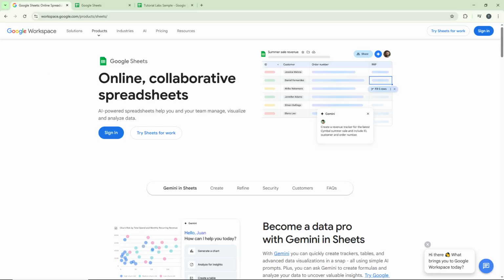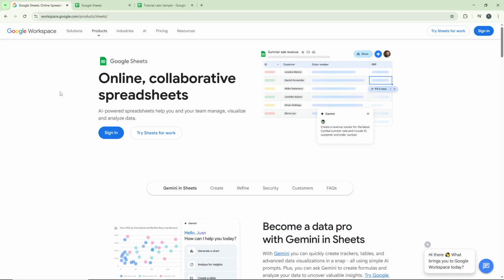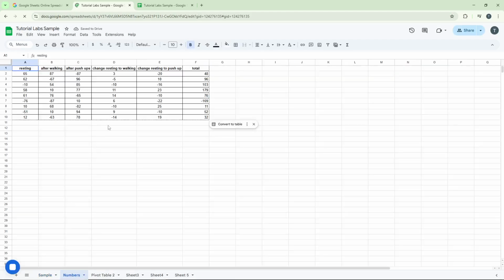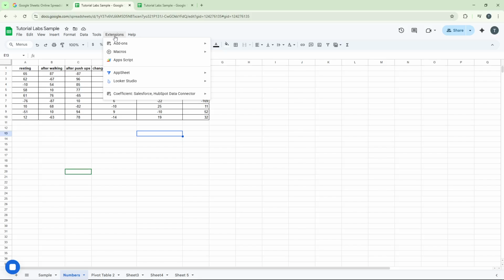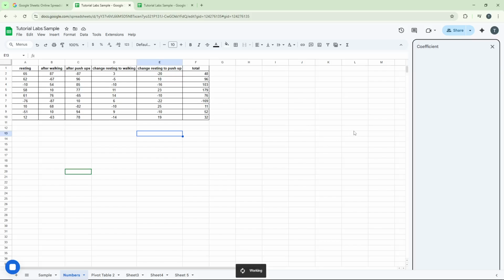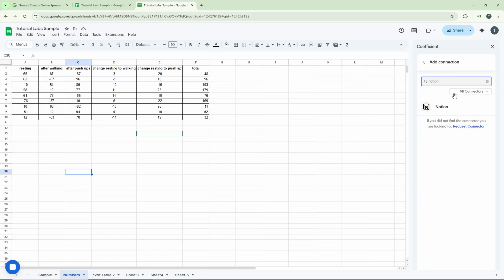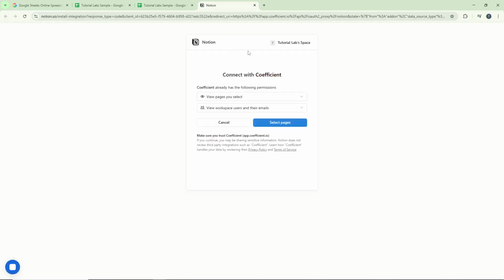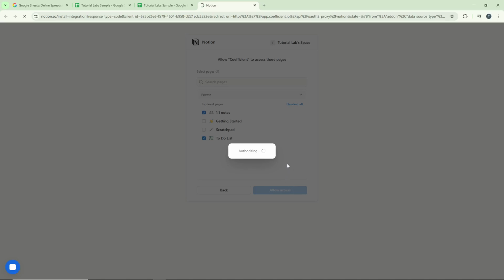How To Connect Notion To Google Sheets (Tutorial 2026)